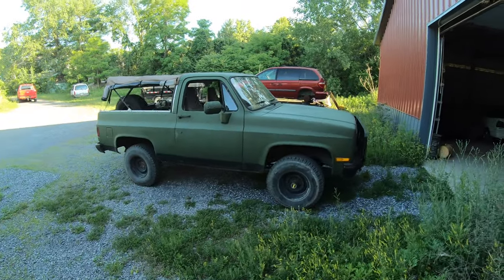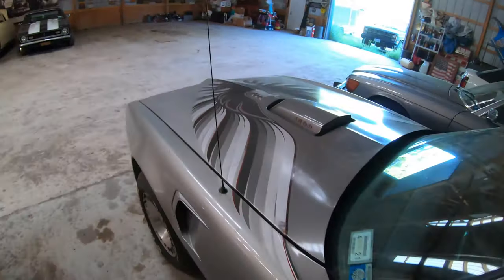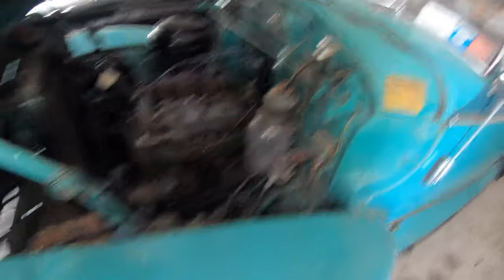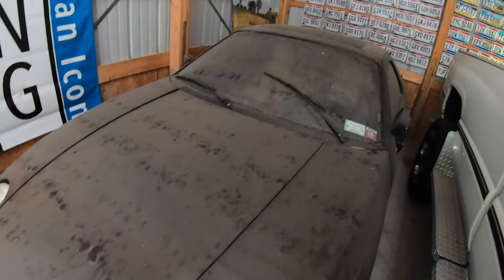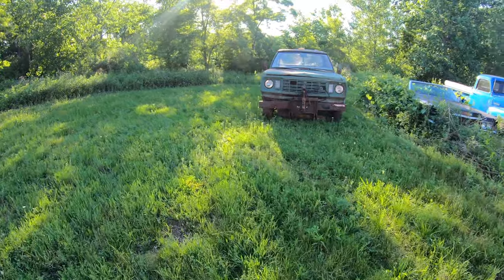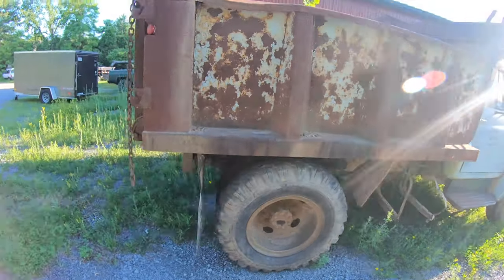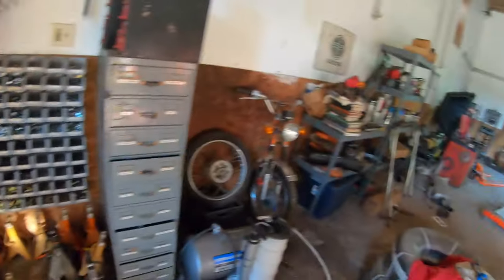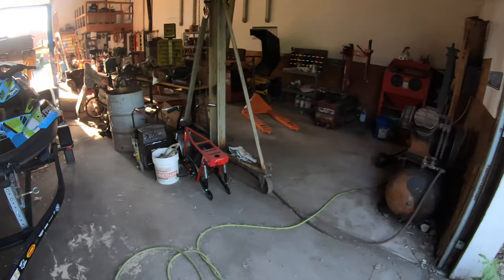A Tour Around My Garage Vlog | Amphibious Detecting's Other Hobby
In this weeks video per request I am going to take you on a tour around the garage and talk about my other hobby a little bit.  That is vehicle collecting and maintenance.  I hope you enjoy this glimpse into that part of my life!